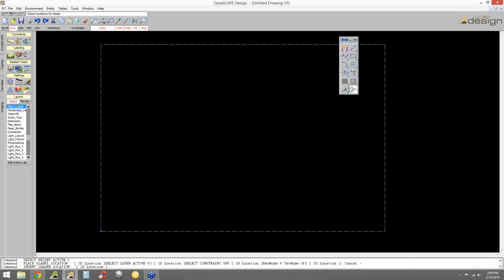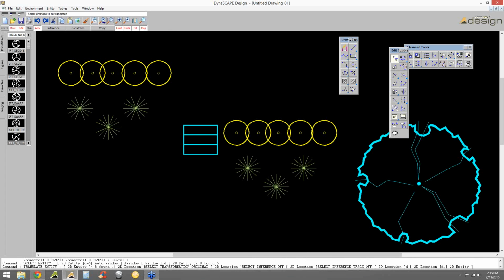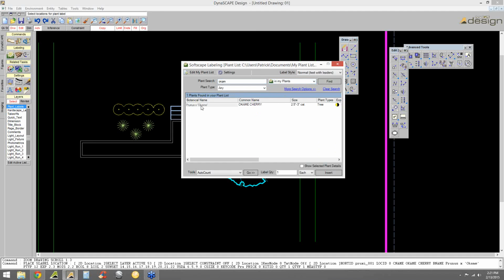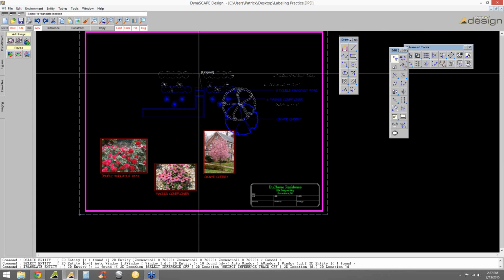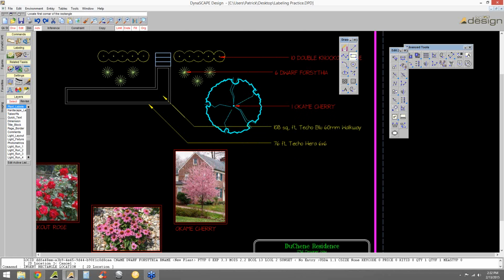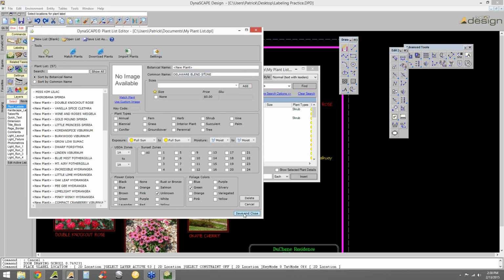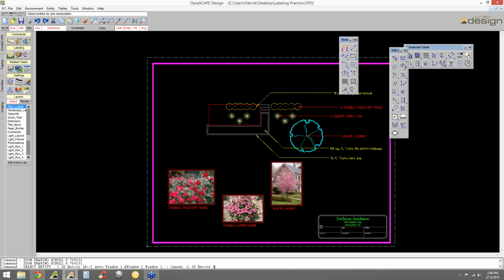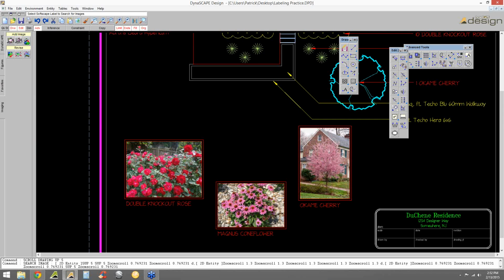Tips & Tricks w/ Patrick DuChene - February 2015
This instalment of Tips & Tricks with Patrick DuChene covers:

1. Working with plant labeling and hardscape labeling refresher along with the time saving and information gathering benefits of these features.

2. Creating a Hardscape Packet. Yes! I said a Hardscape Packet!

3. Re-sizing leader text and labeling text.